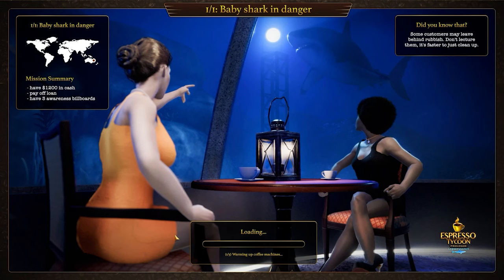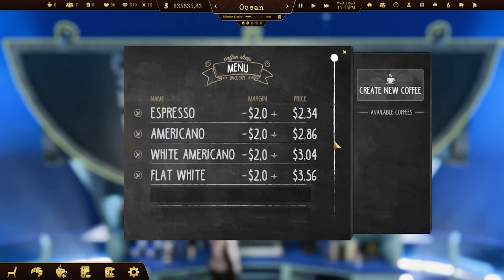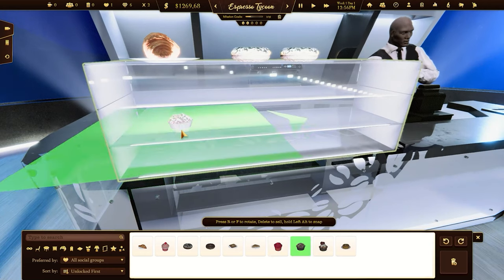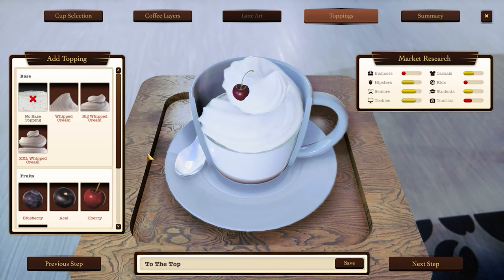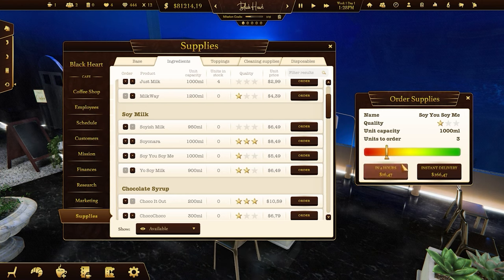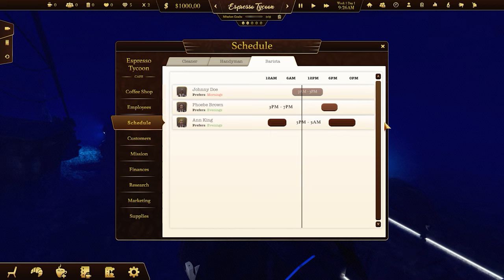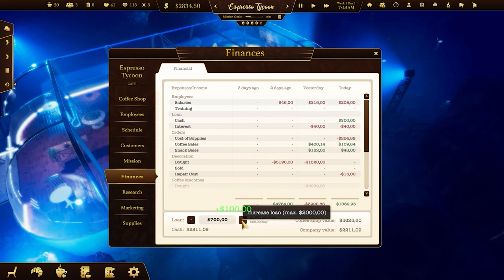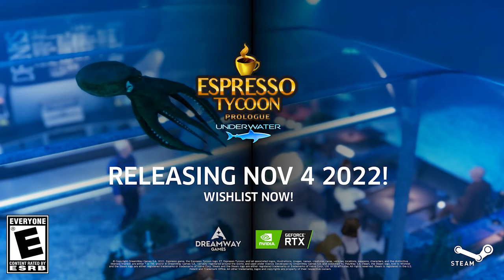Espresso Tycoon Prologue: Underwater | Release Date Trailer | STEAM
Make the most delicious coffee in the whole Pacific Ocean!

Watch the gameplay video, prepare to open your own coffee business, and add to your Wishlist!